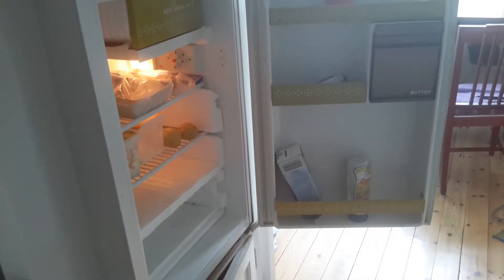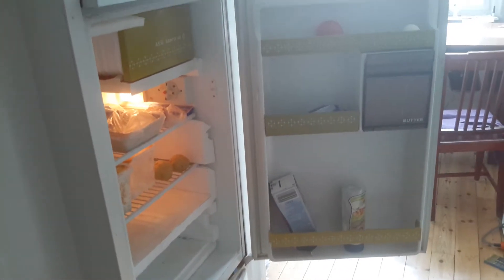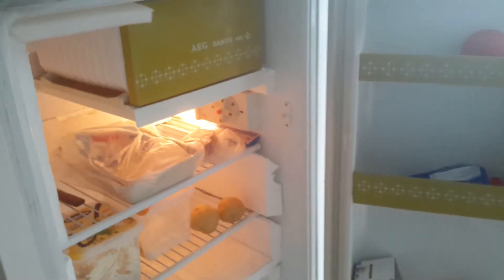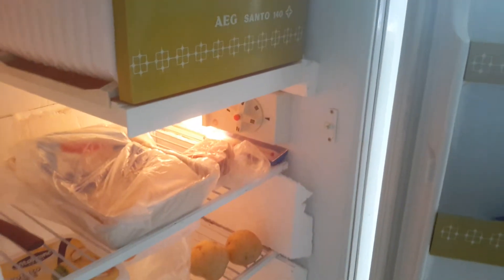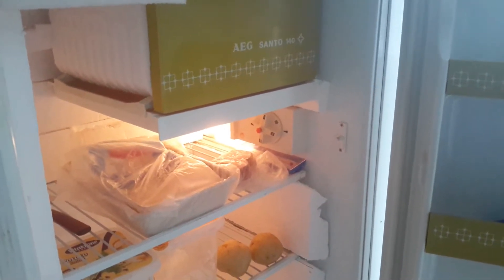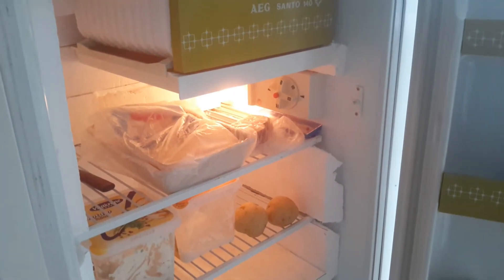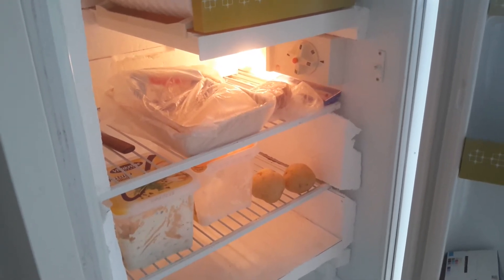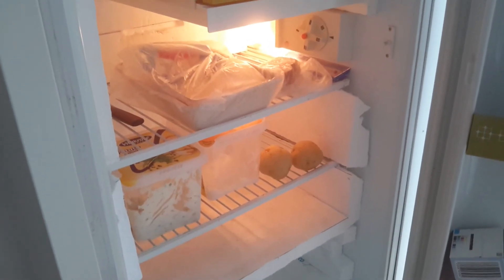Halve the fridge's power consumption by adding insulation. 50 W, 1.2 kW/day. Here added inside....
Outside not much space for insulation. Energy saving tip. Modify fridge instead of buying new - and dump old one, contaminate nature. Save plenty of CO2.  I will insulate door on outside when I find suitable discarded material - and it will be visible I am serious about saving energy/the planet. It's impressive how long these fridges last, after all they have a mechanical compressor. I guess this one is some 30 years old.